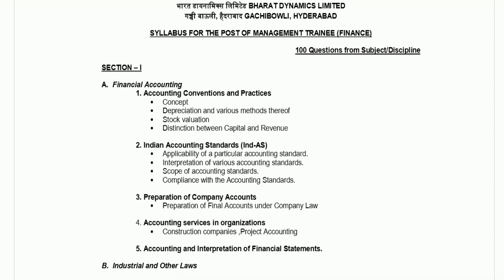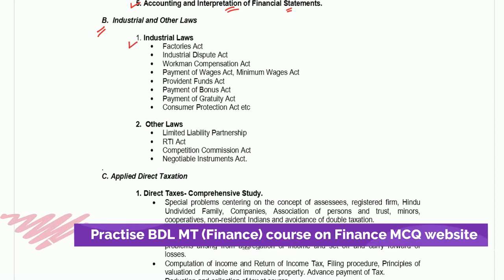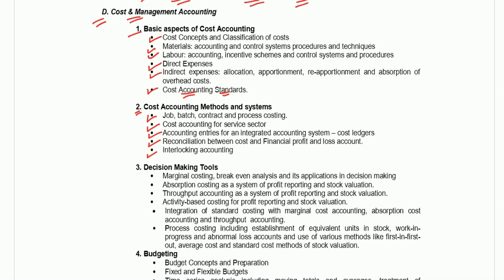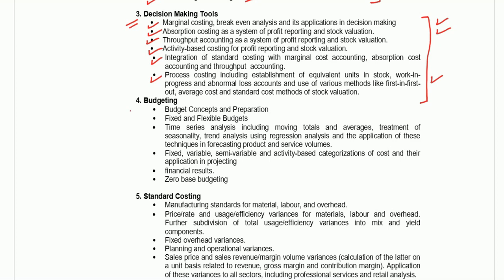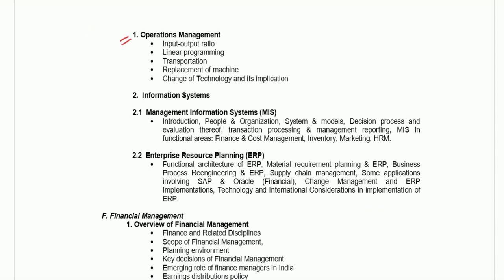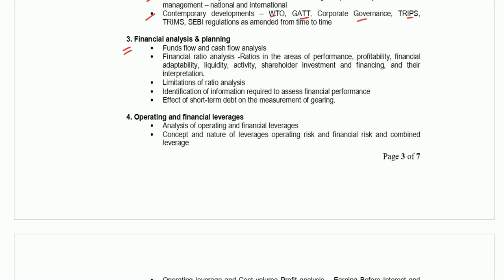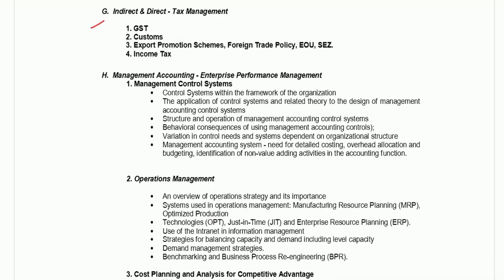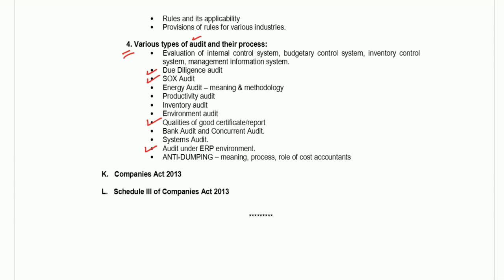Bharat Dynamics Ltd Management Trainee Finance – Official Syllabus | Preparation Strategy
Bharat Dynamics Ltd (BDL) Management Trainee Exam 2021 Syllabus and Preparation
For Practice of BDL MT (Finance) Exam 2021. Kindly visit the Finance MCQ website.